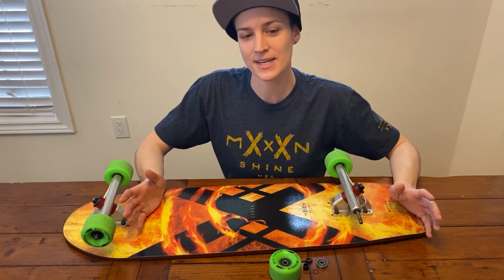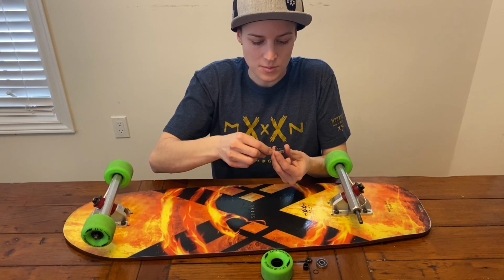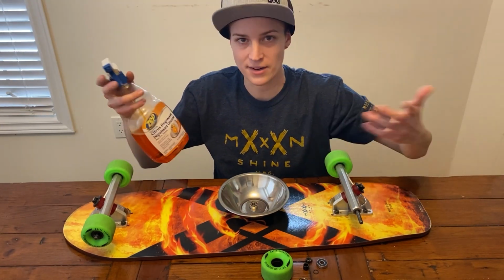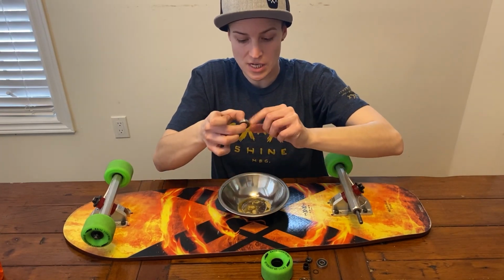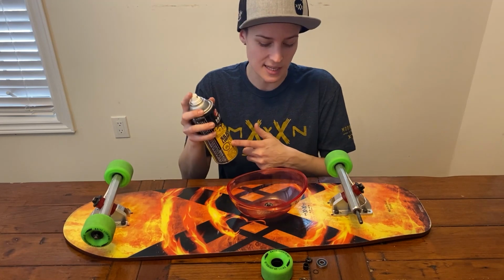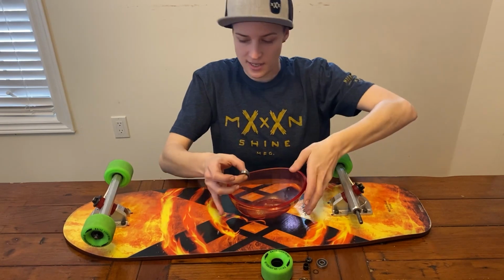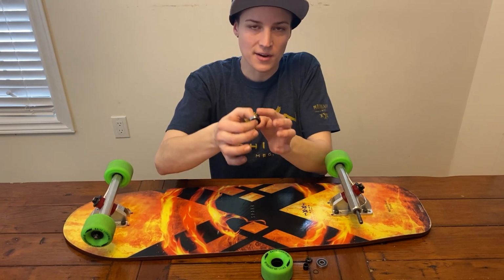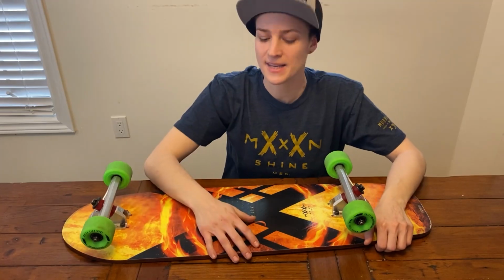How To Clean Your Bearings ✨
You don't have to buy new bearings! Team rider, Morrah, shows us how to clean bearings to get longevity out of them.